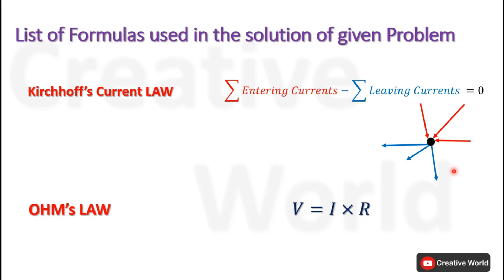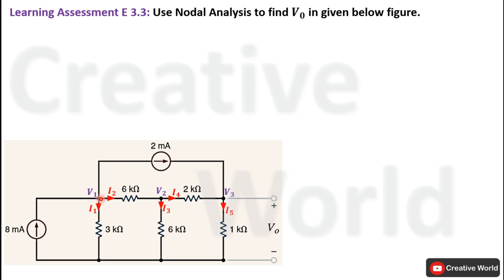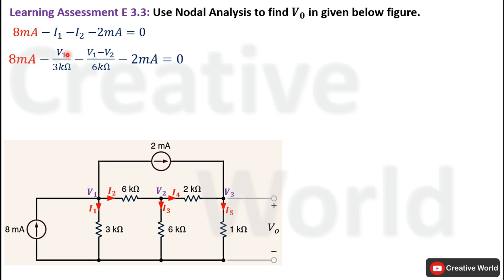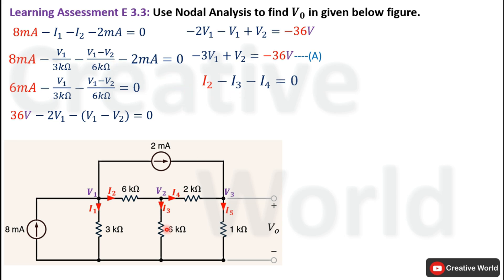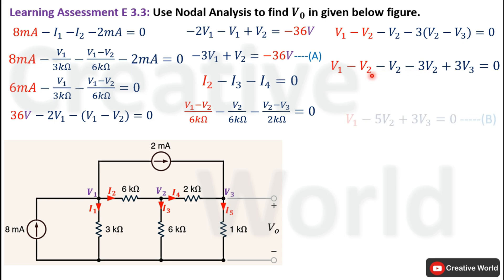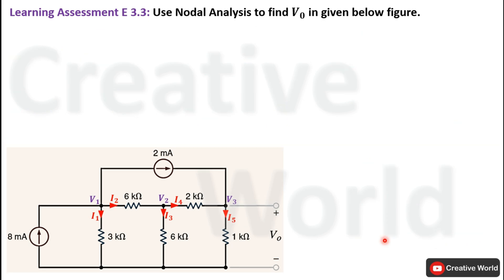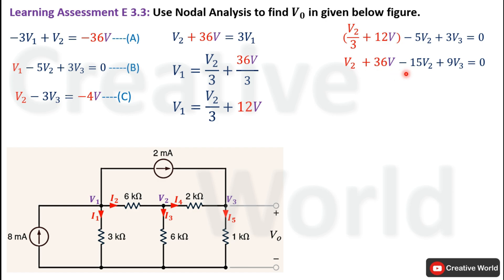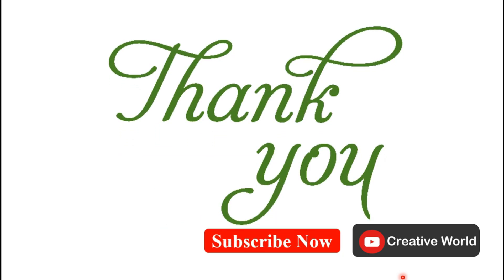Chapter 3 Learning Assessment E 3.3 Solution | Nodal Analysis| Linear Circuit Analysis